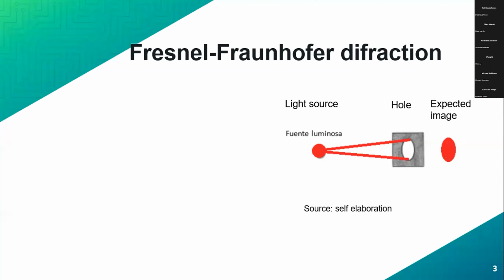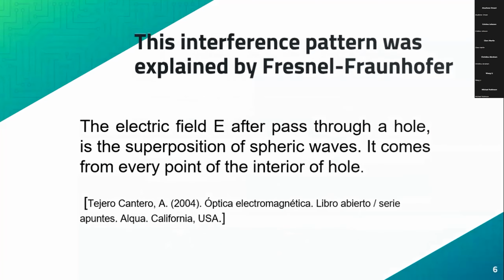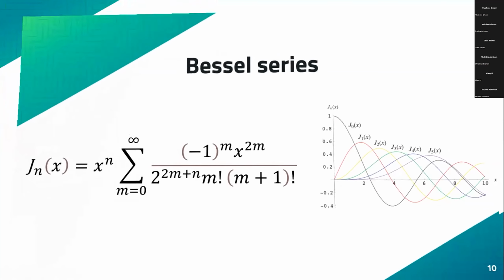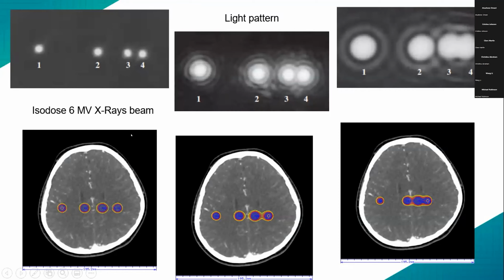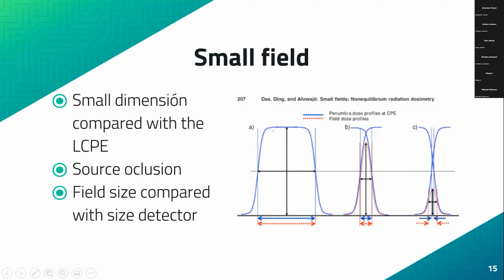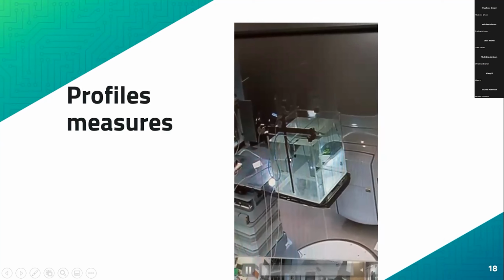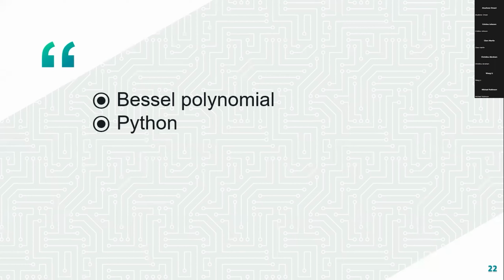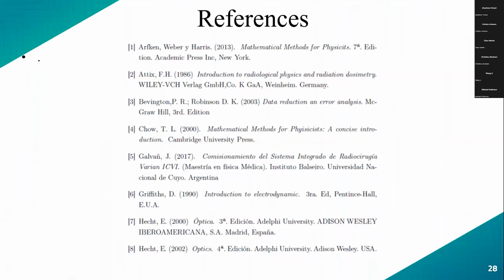Assessment of fresnel-franunhofer diffraction model, used in optical geometric...| Biomaterials 2022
Presentation Title: Assessment of fresnel-franunhofer diffraction model, used in optical geometric to be applied in transversals profiles, obtained in X rays beams of 6 MV, used in radiosurgery
Speaker Name: Erick Hernandez

Scientex Conferences successfully hosted its first series on the “International Webinar on Biomaterials and Biomedical Engineering” during April 25, 2022 as per the timing GMT+4. The conference was organized with a theme focused on “Applications of Leading Trends in the Field of Biomaterials and Biomedical Engineering” and it was a great success where eminent keynote speakers from various universities addressed the gathering.